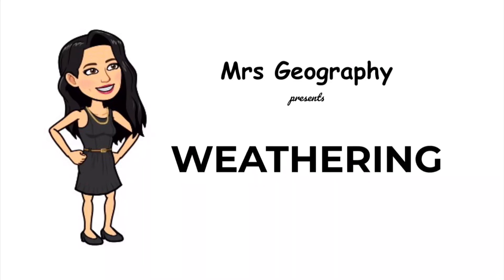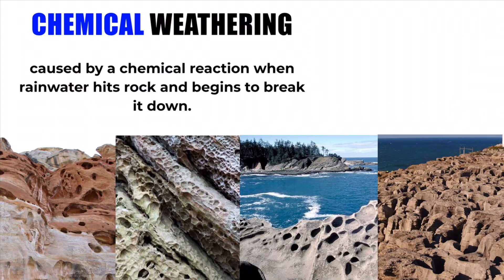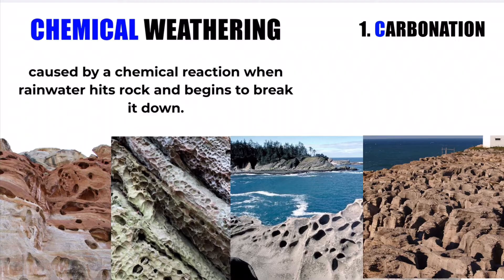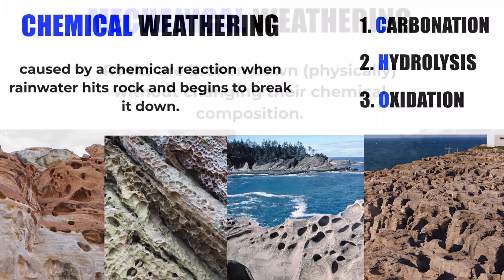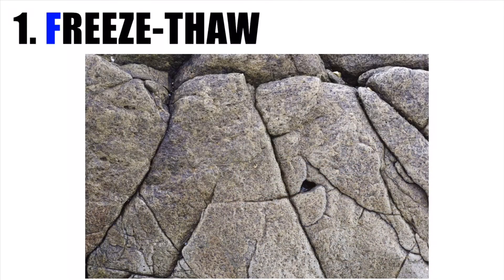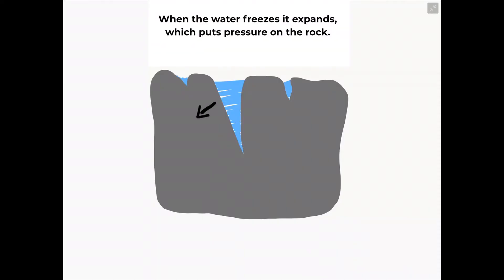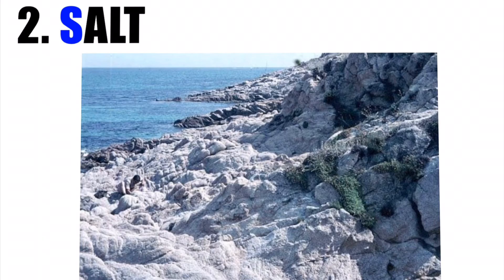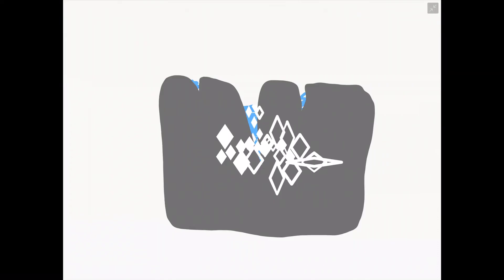Types of weathering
This video describes the types of weathering experienced along the coastline or within a river drainage basin; chemical and mechanical.